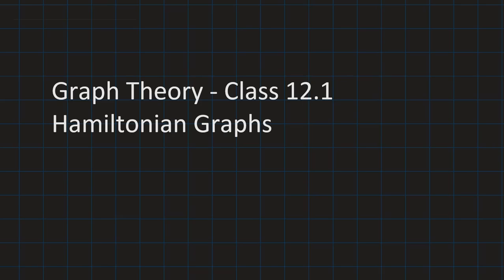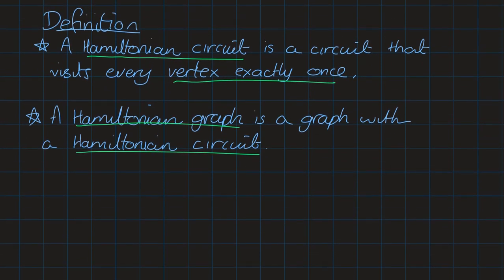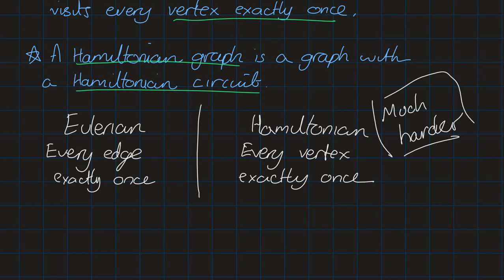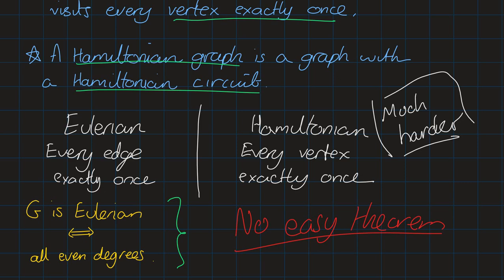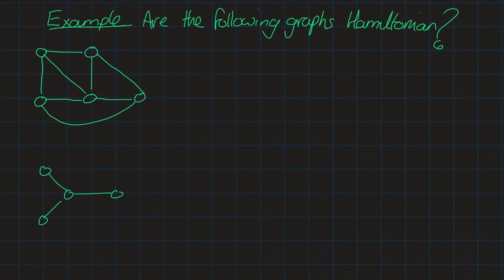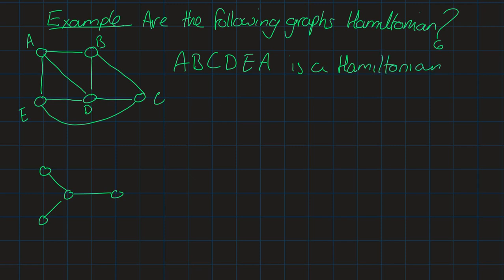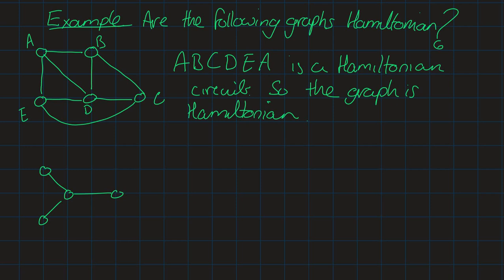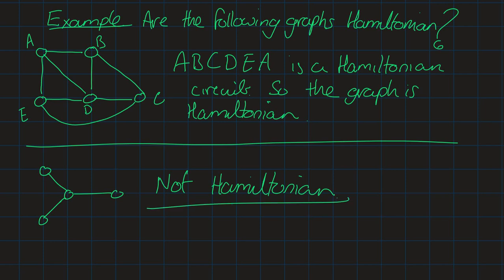Graph Theory 12.1 - Hamiltonian 1